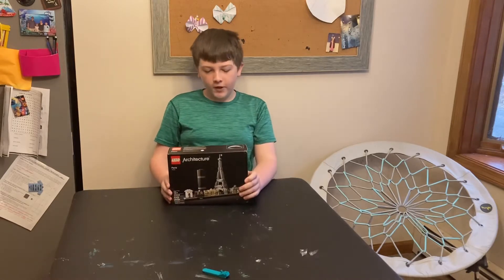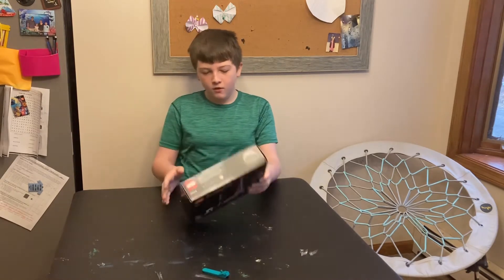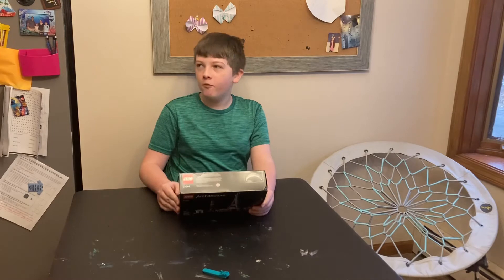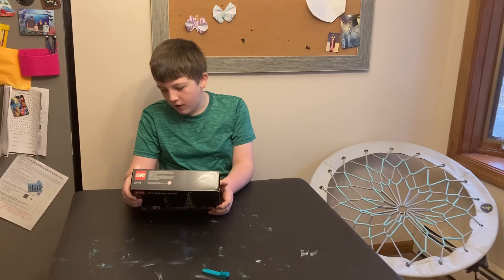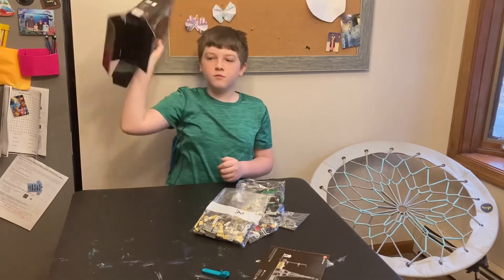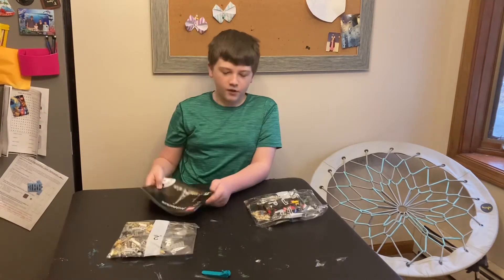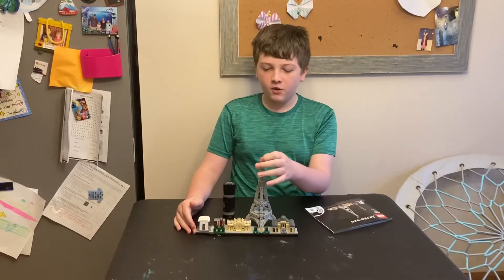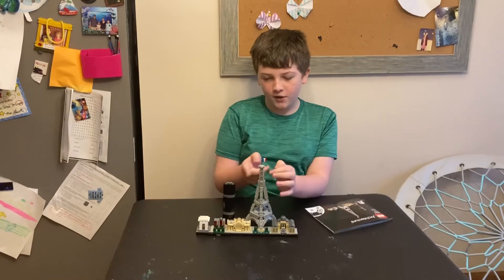Lego architecture Paris Skyline speed build